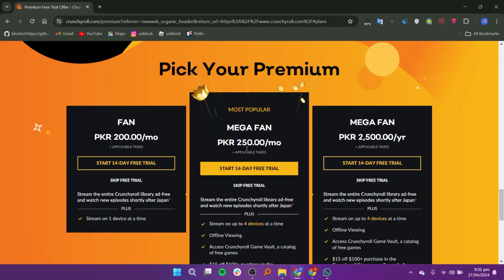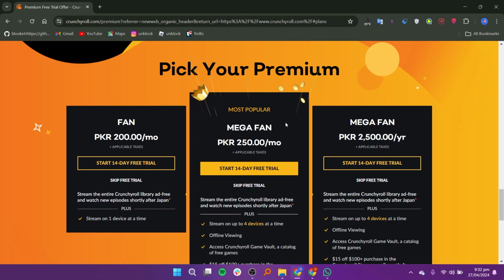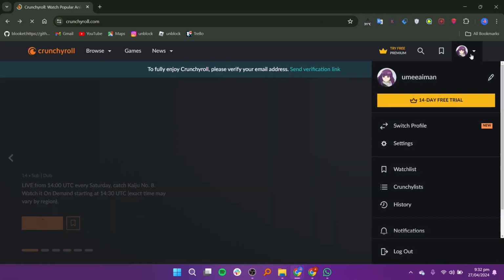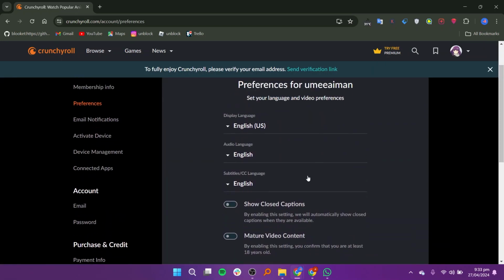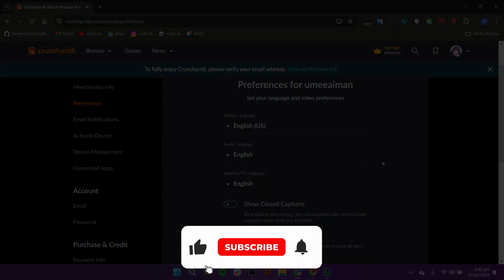How To Add Profiles On Crunchyroll | (Quick & Easy 2025)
In this video I'll show you how to add profiles on crunchyroll. The method is very simple and clearly described in the video. Follow all of the steps &and see how to add profiles on crunchyroll.